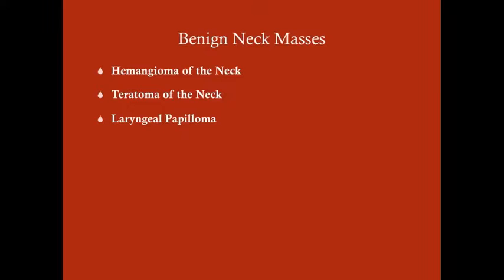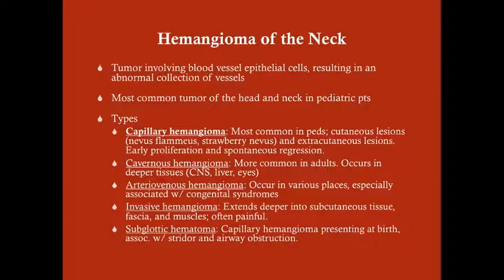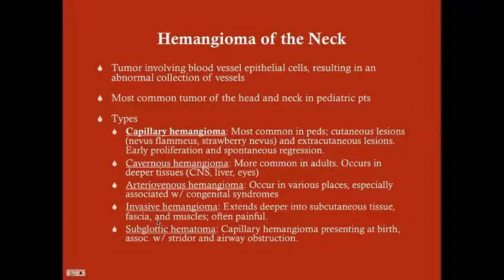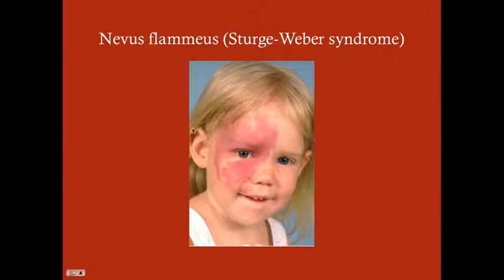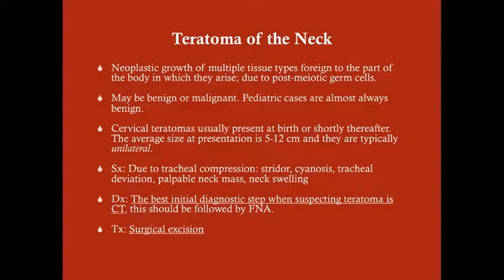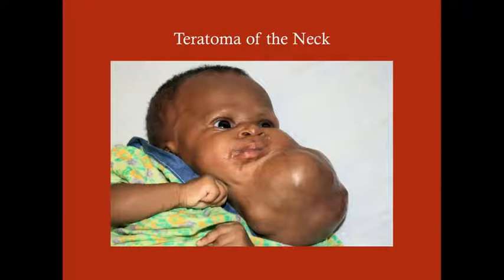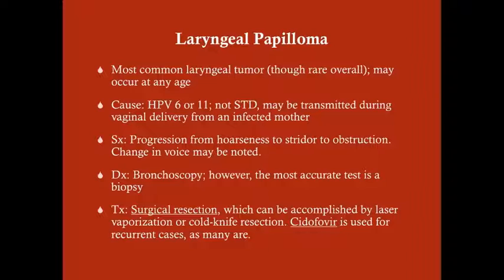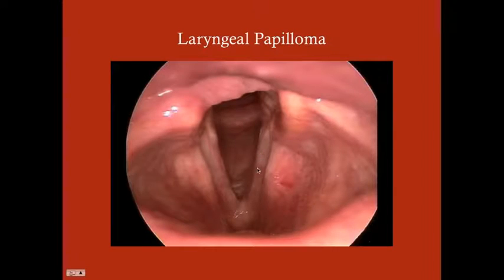Benign Neck Masses - CRASH! Medical Review Series